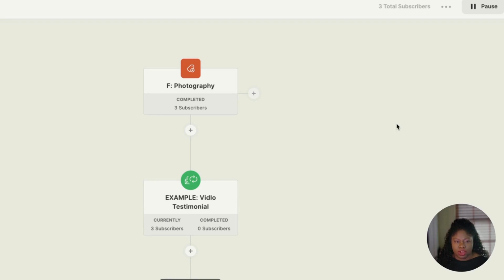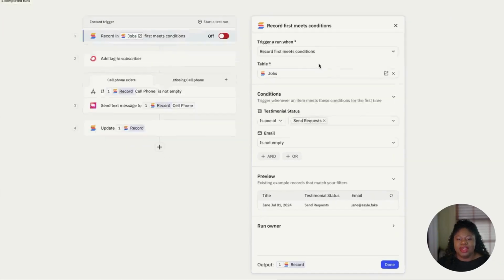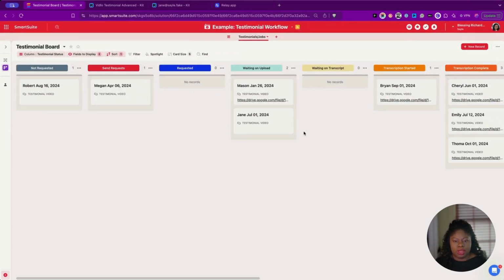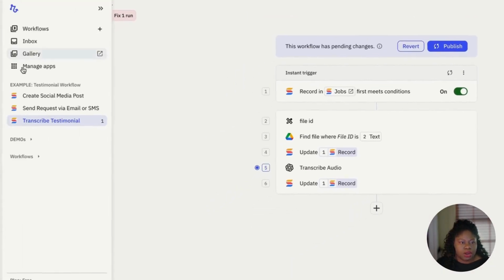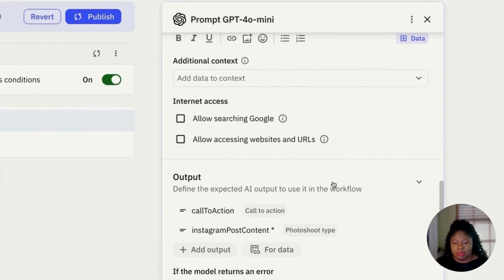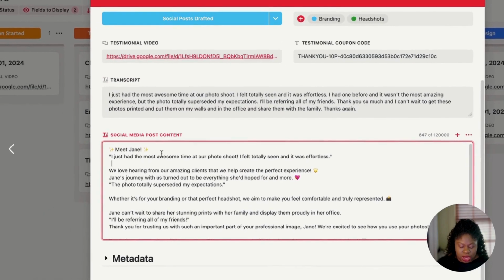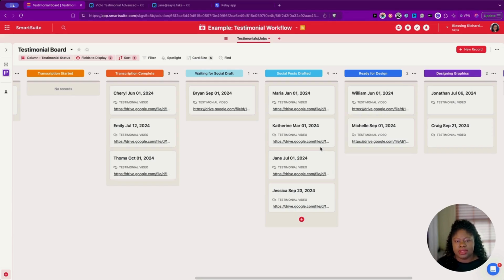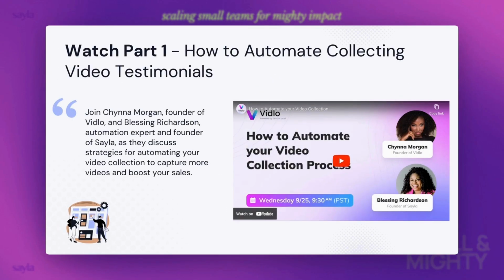Automate Your Testimonial Workflow with AI, SmartSuite and Relay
I'll show you how to create a seamless, automated testimonial workflow that'll save you time and boost your marketing efforts. We'll dive into:
✅ Automating emails and texts
✅ Managing the whole workflow with SmartSuite
✅ Leveraging AI for content creation and transcription